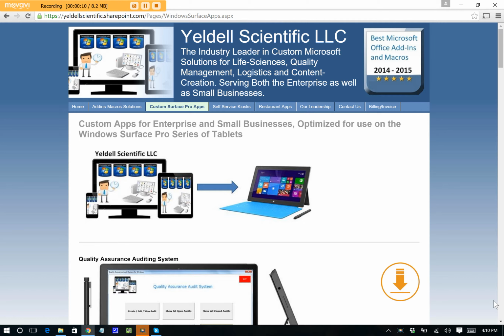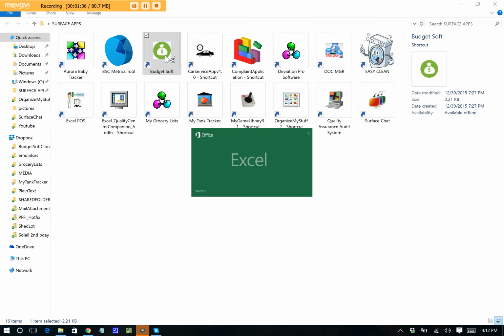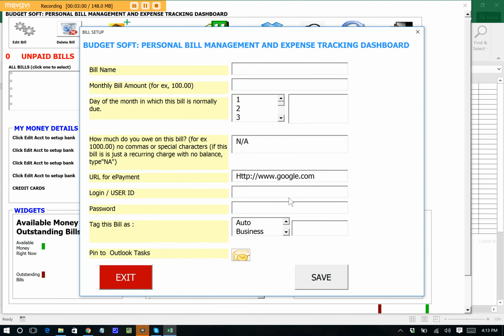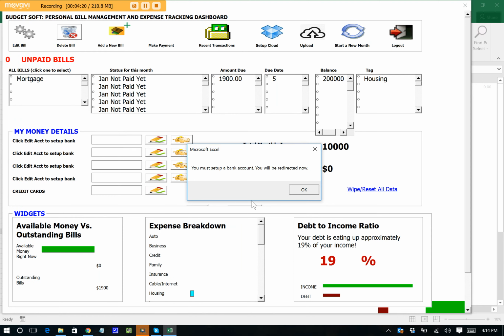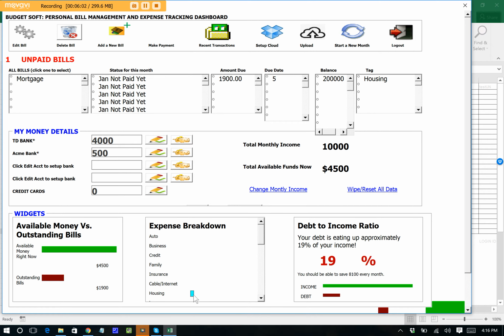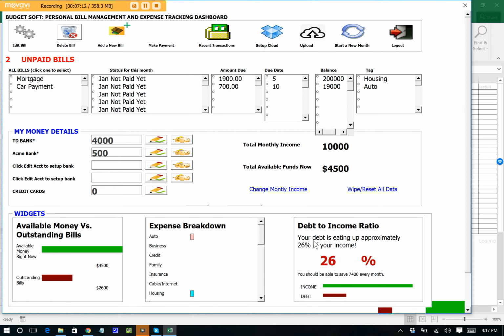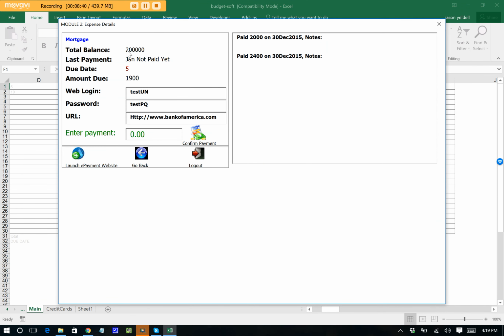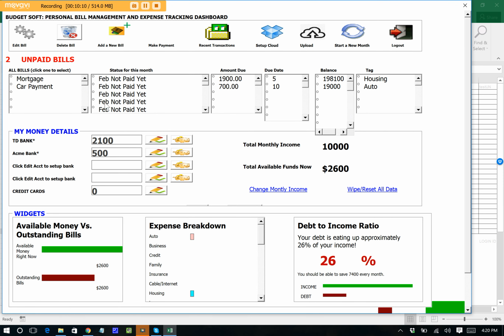BudgetSoft: Windows/Surface Pro App for Personal Expense/Budget Tracking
Custom Apps For Windows Surface Pro 4 by Yeldell Scientific (part 5). Use Surface Pro 4 as an expense, spending and budget tracking dashboard.